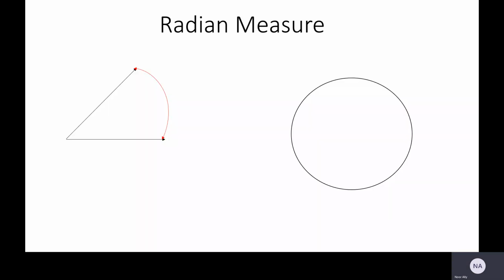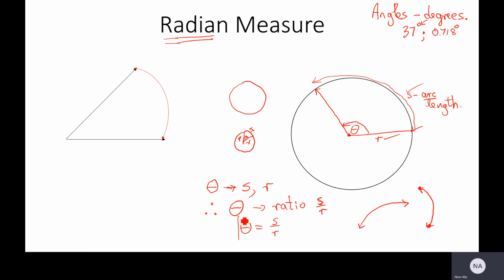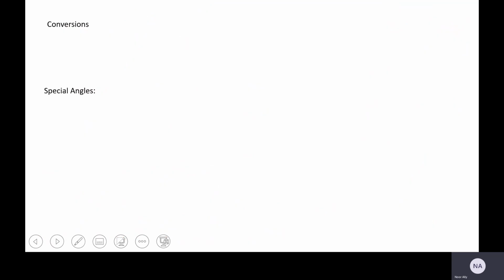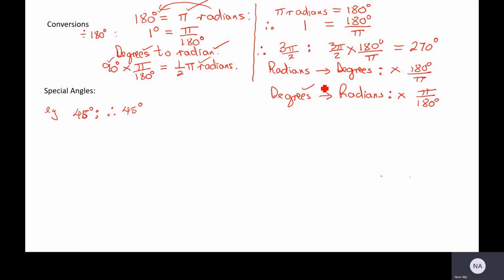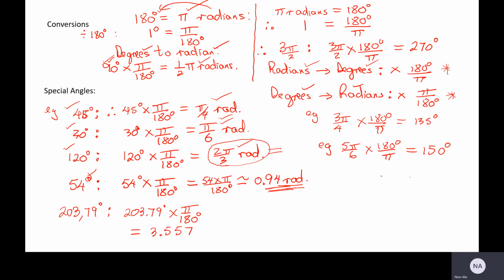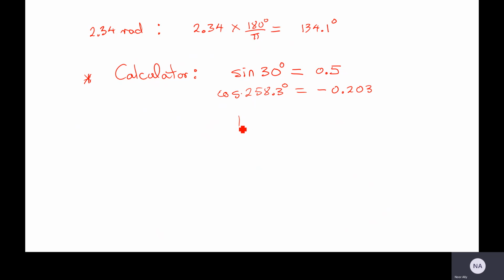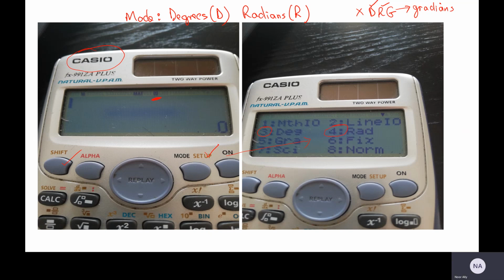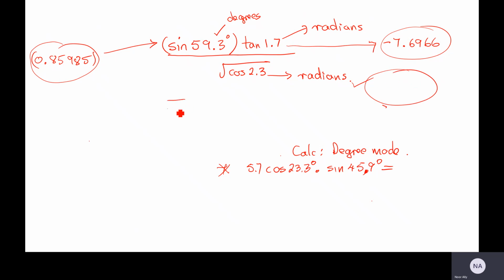Radian Measure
MATHEMATICS 1A Radian Measure